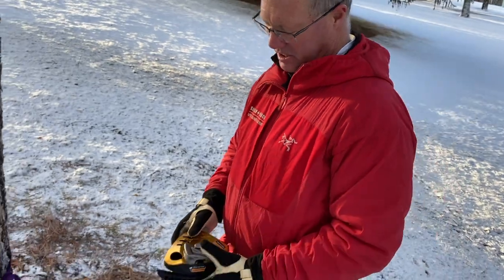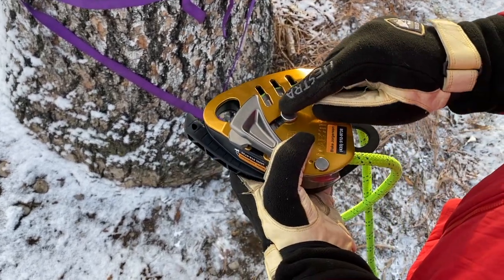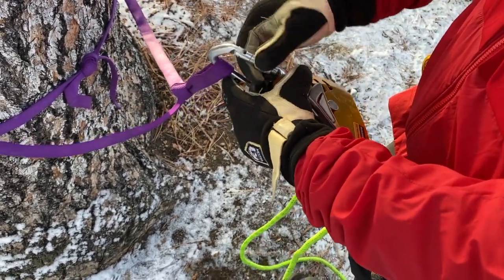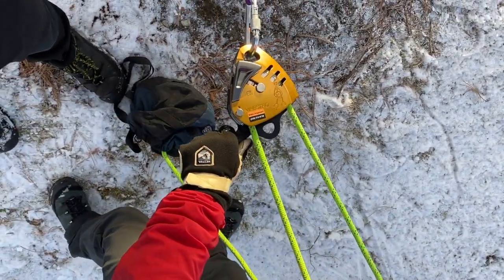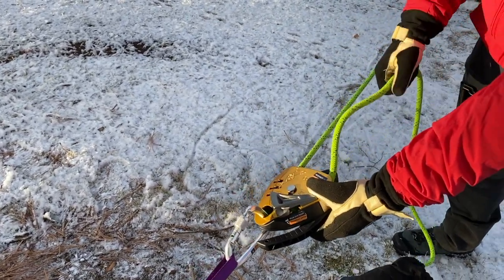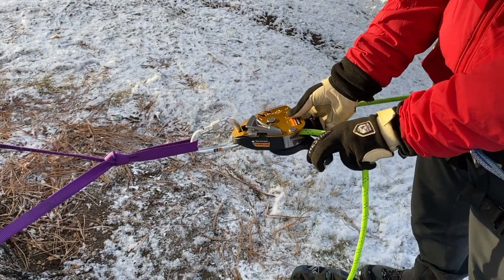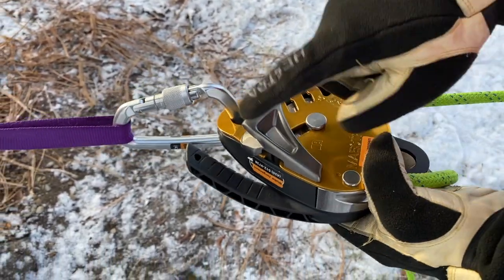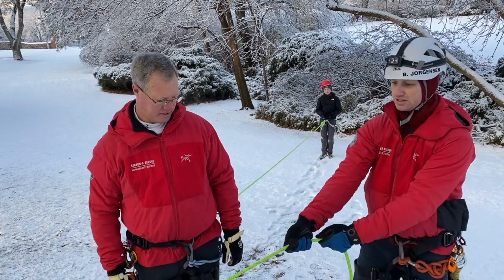Petzl Maestro Basics - How To Load, Use Properly and Lower Safely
The Petzl Maestro is a fantastic piece of gear developed for lowering a rescue load. It is used in place of a brake rack or Scarab tool. It has a unique ratcheting system that allows the rope to travel only one way. It is simple to use and is a wonderful addition to our safety protocols in rope systems.